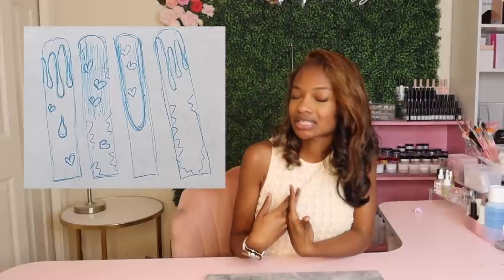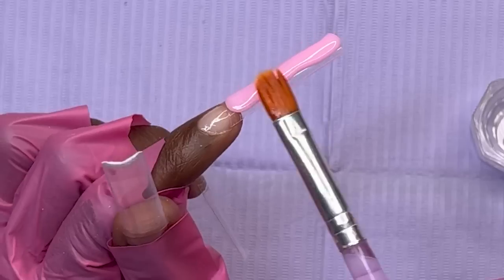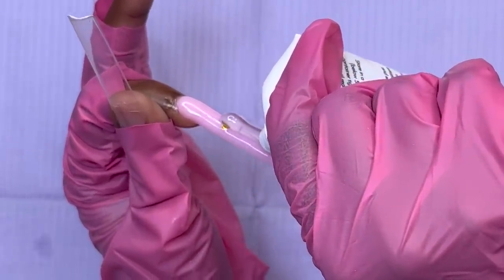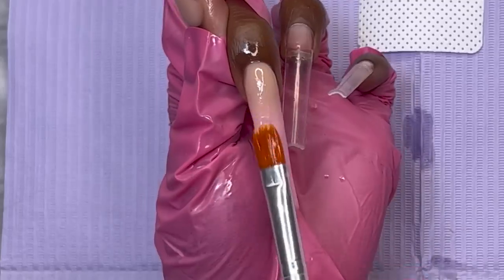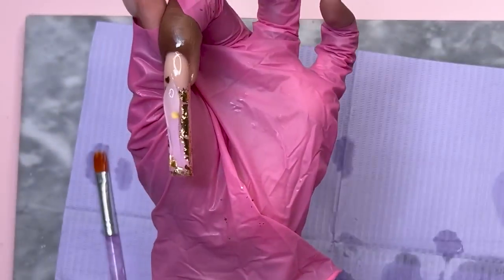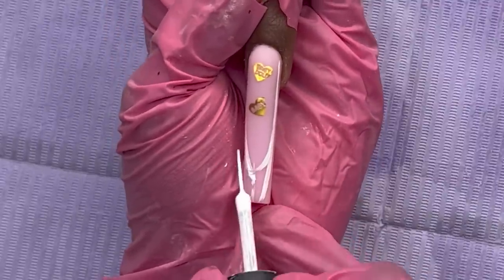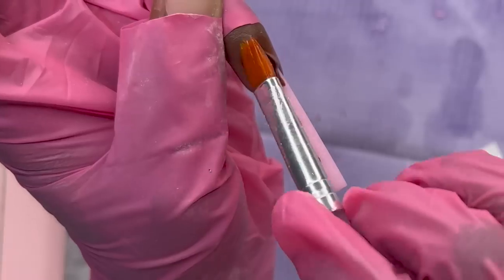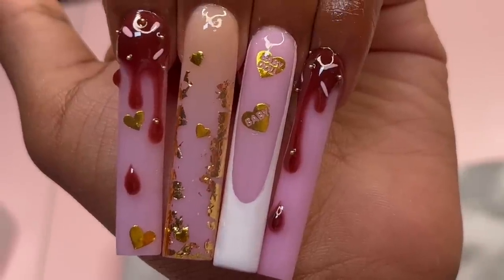Recreating a Valentines Day Drawing Using TEMU Nail Accessories!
Hi guys! In this video I will be recreating a drawing of a  Valentine’s Day themed set my sister drew for me. I tried my best and I think we nailed it with the help of these amazing TEMU nail accessories!

to get my items
🆓 SHIPPING + 🆓 RETURN AVAILABLE!

Find all my items here:
1. 100pcs Transparent Fake Nails Tips only costs $0.99💰
2. (Used in the video)30 Pcs 3D Nail Decals Letter Bronzing Sticker Sticker $2.49💰
3. (Used in the video) Nail Art Tool With Nail Painting Brushes, Nail Dotting Tool, Nail Foil, Manicure Tape, Color Rhinestones For Nails $5.38💰
4. 15Pcs/Set Nail French Line Brushes only costs $1.07💰
5. Nail Art Paint,12 Color Gel Painting Set $20.49💰
7. Professional Nail Drill Machine, Rechargeable 35000RPM Electric Nail File F $32.99💰
8. 21 Grids Nail Rhinestones Kit, Nail Art Decorations Flat AB Rhinestones Kit$24.99💰
9. Rose Golden Stainless Steel Nail Clipper Set $3.49💰
*Prices may change according to ongoing sales and promotions

Than￼ks for watching !